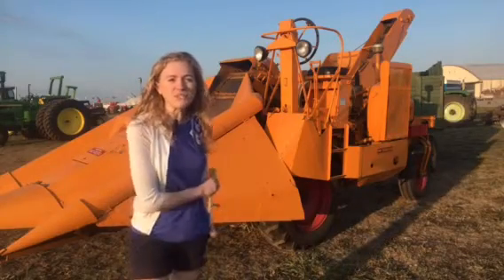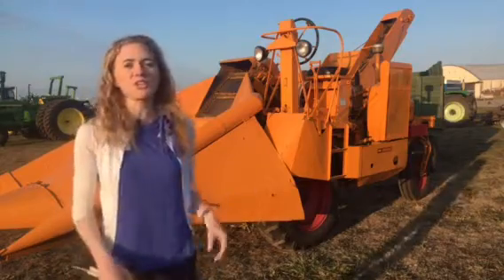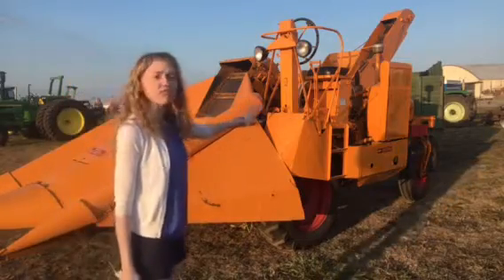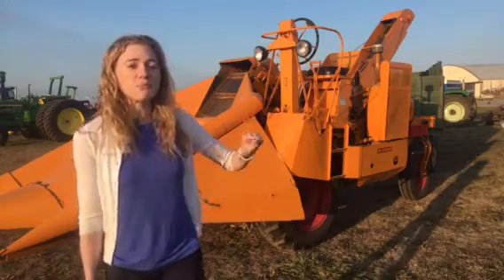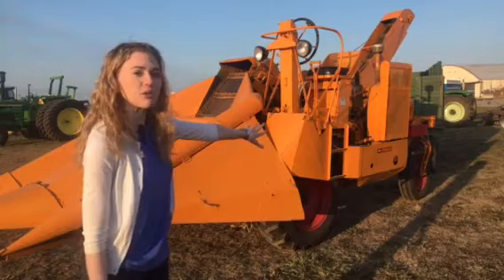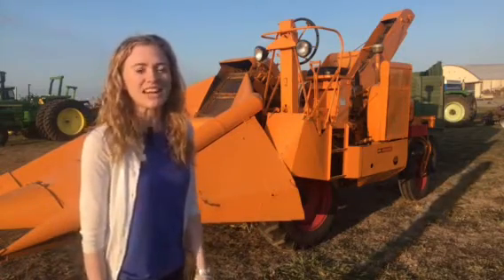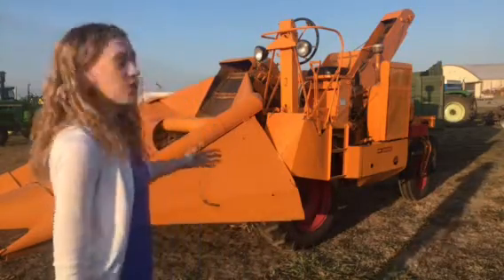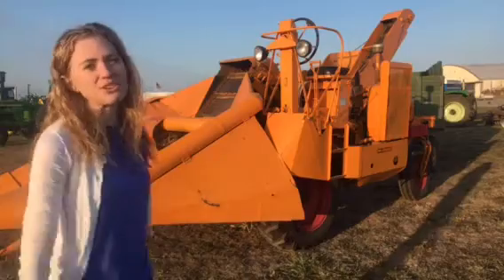Minneapolis Moline Uni-Tractor System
Rachel explains the innovative uni-tractor system Moline released in the 1950s.